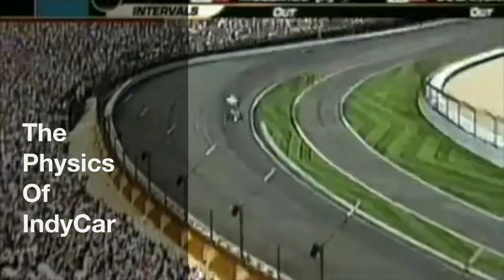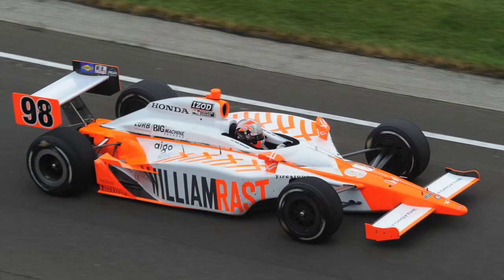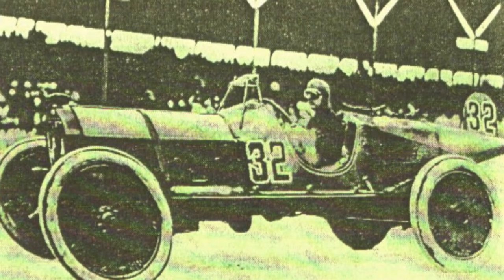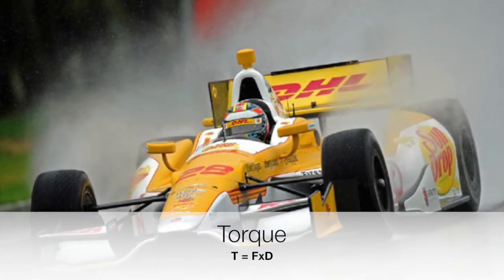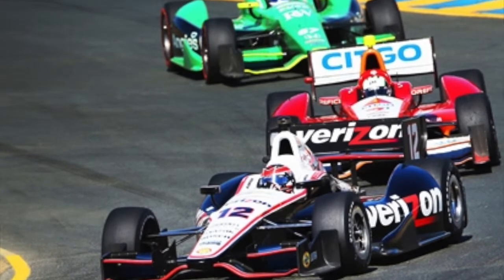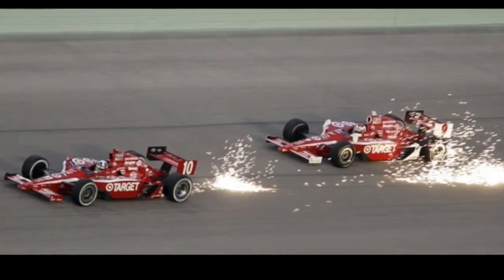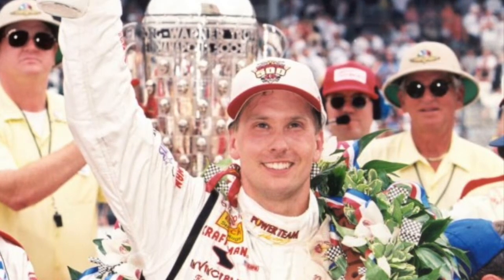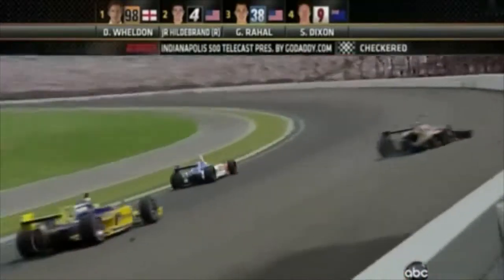The Physics Of IndyCar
A little Physics project I put together over IndyCar. Took 8 hours to make using iMovie. Enjoy.